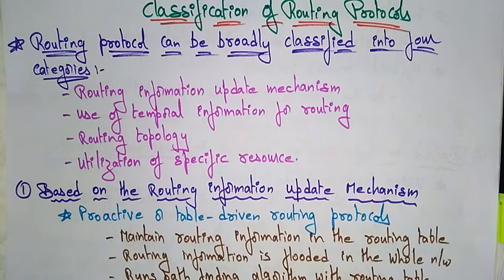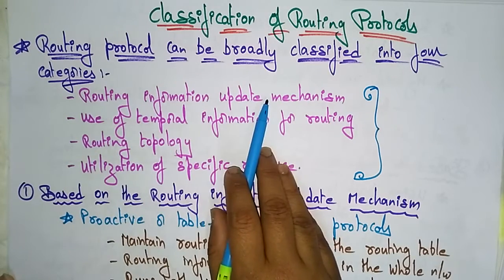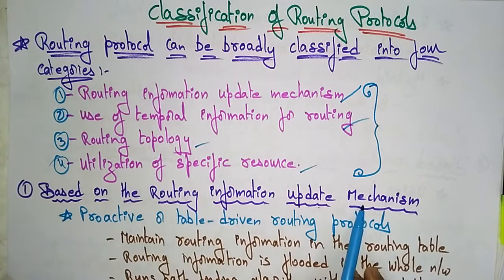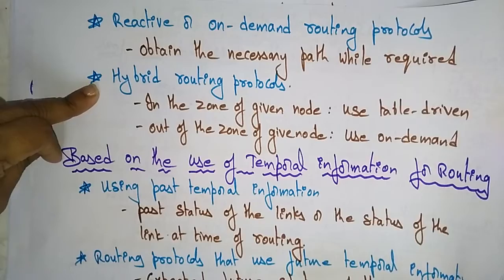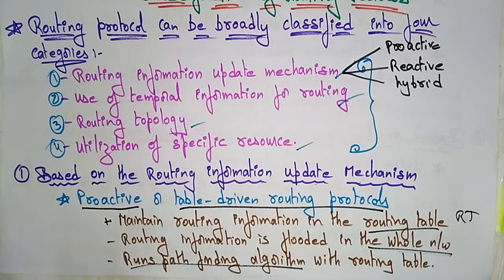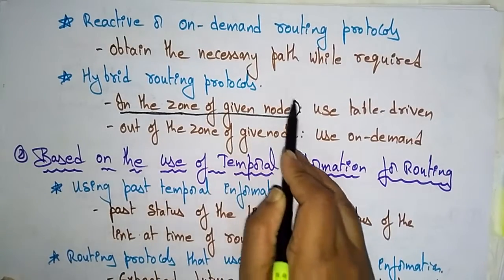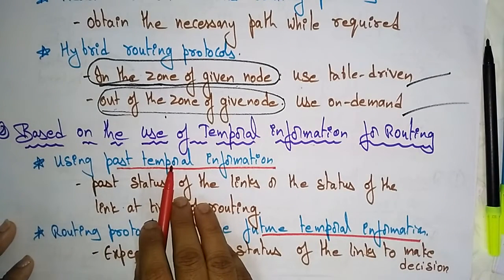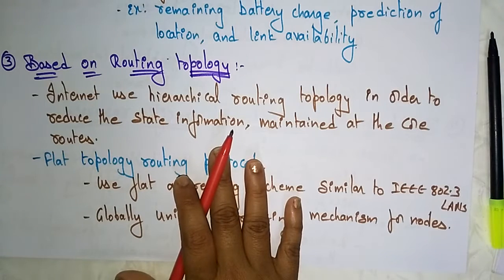Routing Protocols | Classification | Introduction | Adhoc Networks | Lec-18 | Bhanu Priya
Adhoc Networks
Classification of routing protocols